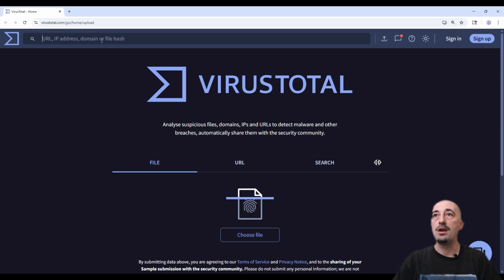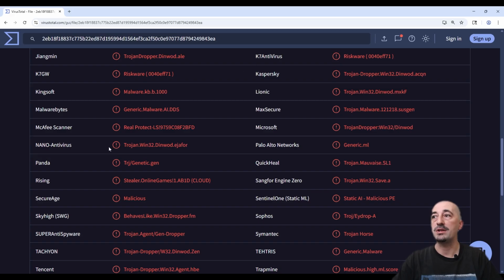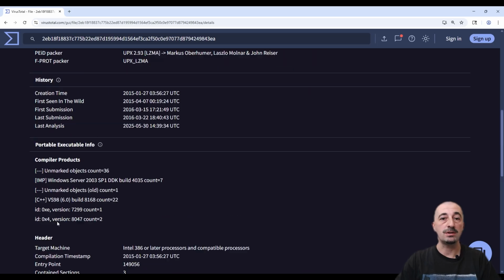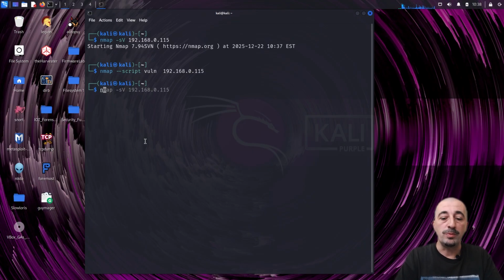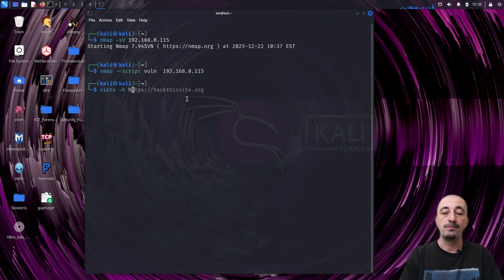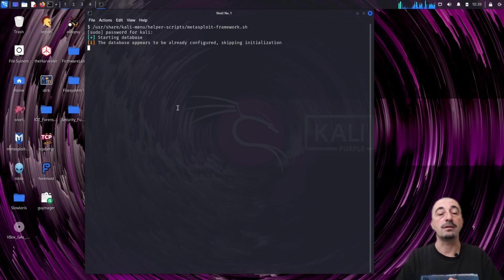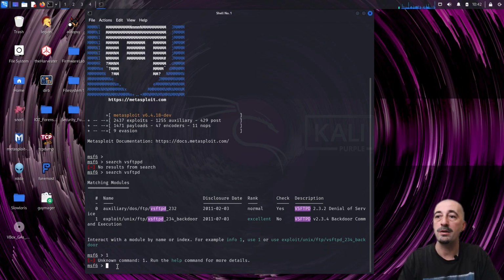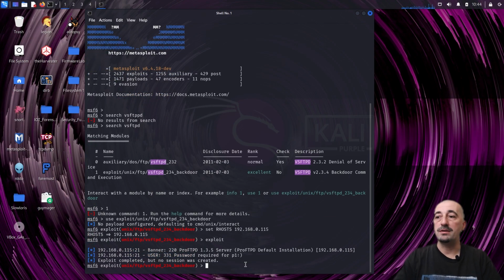3. Security Fundamentals: Threats and Attacks on Endpoints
This video is the third lesson in the Security Fundamentals course taught by Prof. Atdhe Buja and focuses on threats and attacks targeting endpoints. The session introduces students to how malicious files, vulnerable services, and misconfigured systems are identified, analyzed, and exploited in real-world cybersecurity scenarios.
In this lesson, you begin by analyzing file-based malware and malicious URLs using VirusTotal, demonstrating how security professionals assess file hashes, URLs, and IP addresses to determine whether a file is malicious. The video walks through interpreting VirusTotal results and understanding how multiple antivirus engines classify threats, helping students recognize indicators of compromise.
The session then moves into vulnerability scanning techniques, starting with nonintrusive scanning. You observe how tools such as Nmap are used to identify open ports, running services, and potential vulnerabilities without exploiting the target system. The lesson also demonstrates web application scanning using Nikto, highlighting how exposed services and misconfigurations are discovered.

Finally, the video introduces intrusive scanning and exploitation using the Metasploit Framework. A controlled exploitation scenario demonstrates how a known vulnerability, such as the vsftpd backdoor, can be identified and exploited once a vulnerable service is detected. This step reinforces the difference between scanning, vulnerability assessment, and active exploitation, and why these techniques must be used responsibly within legal and ethical boundaries.
This lesson is ideal for cybersecurity students, ethical hacking beginners, IT professionals, and anyone learning how endpoint attacks are discovered and validated in practice, forming a critical bridge between theory and hands-on security testing.